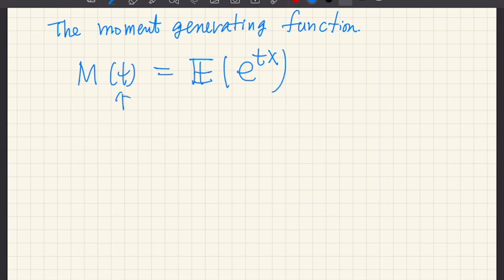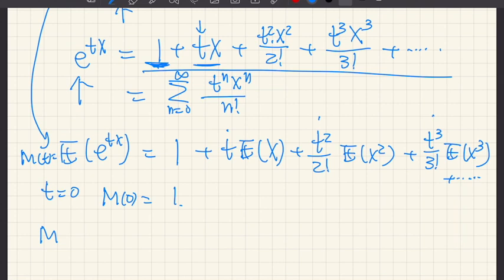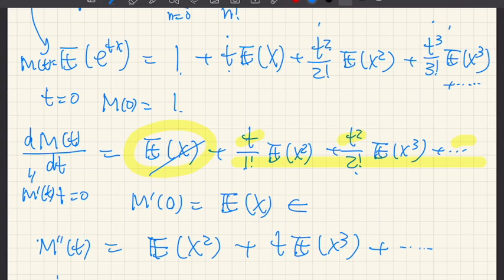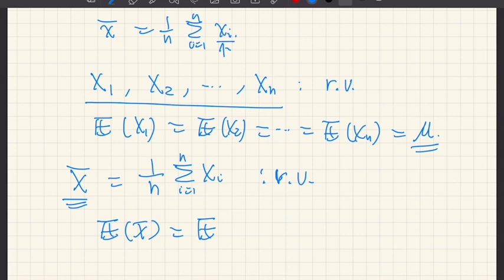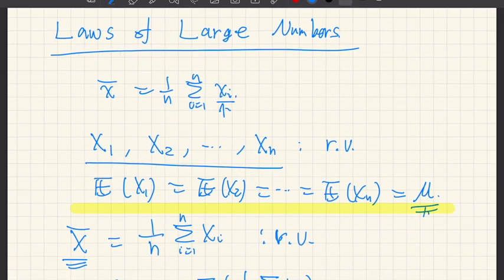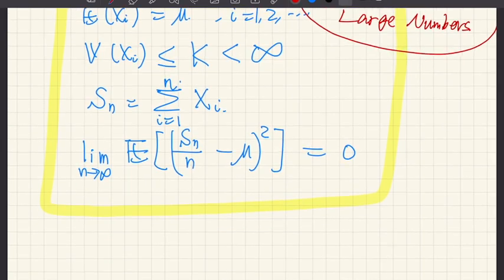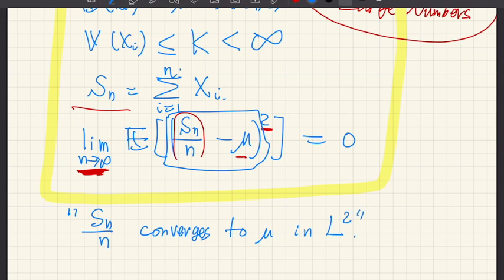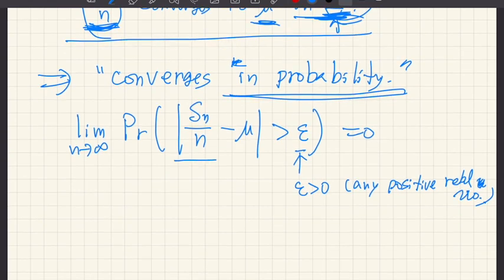(Stats Lecture 4-5) Expectation values (Part 5)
Moment generating function (mgf). Taylor expansion of the exponential function (exp(x)). The Laws of Large Numbers.